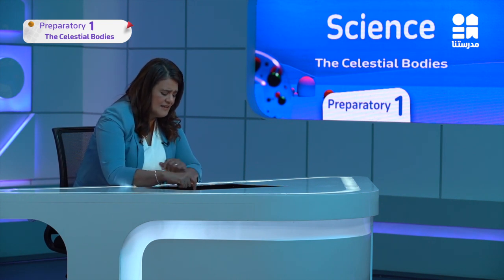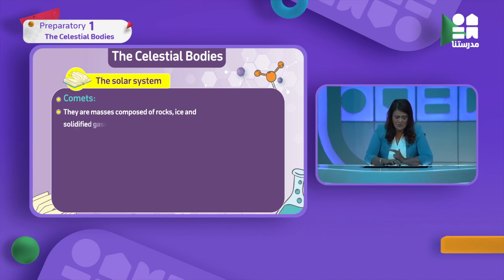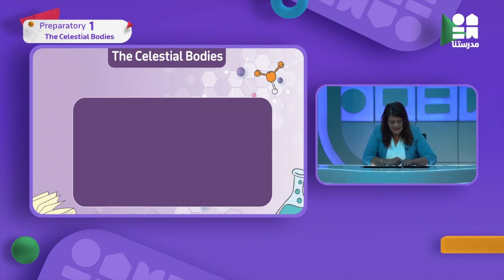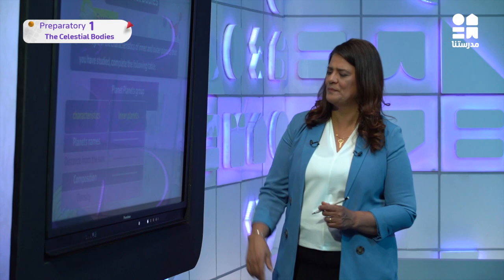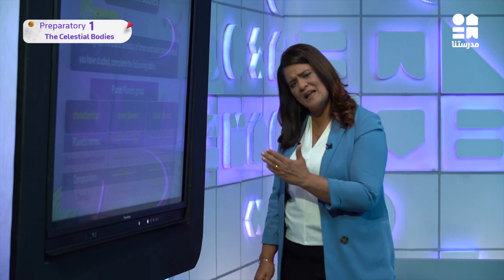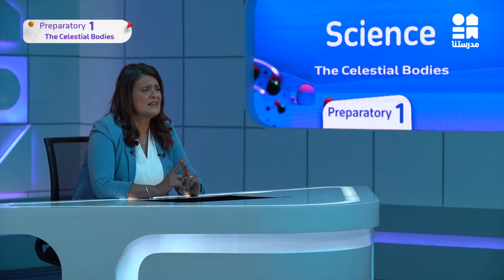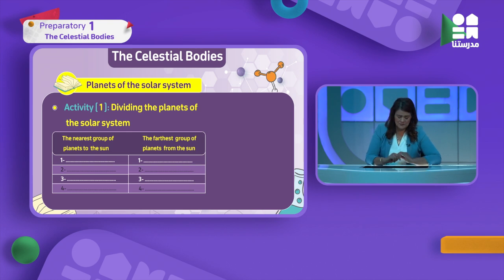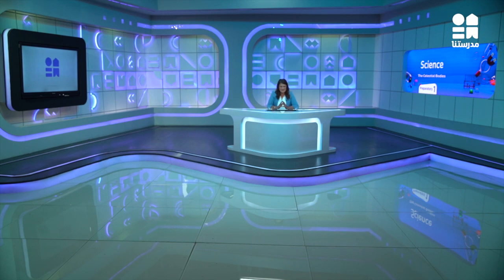The Celestial Bodies | الصف الأول الإعدادي | Science - Part 2